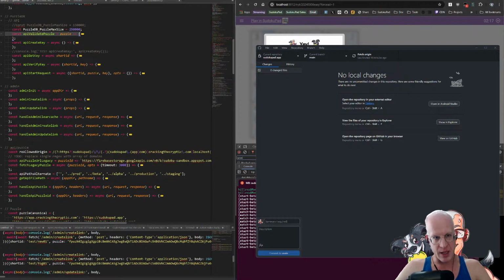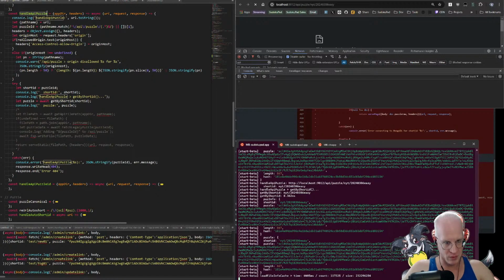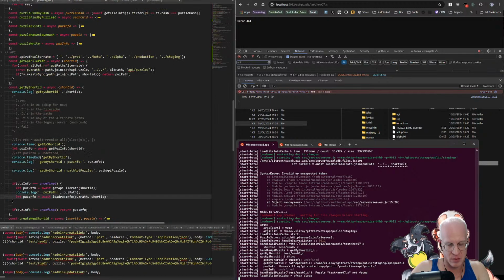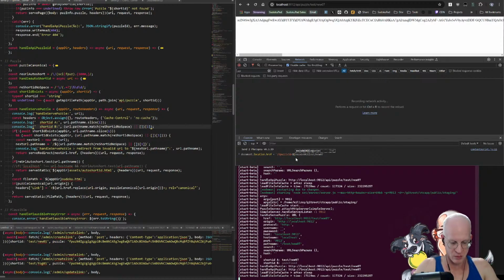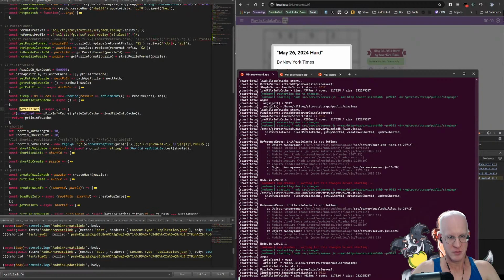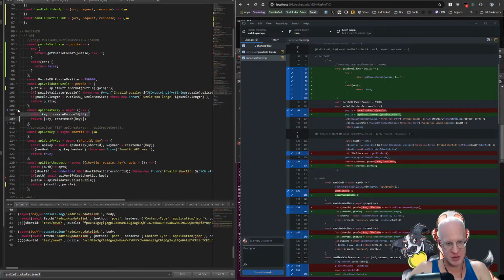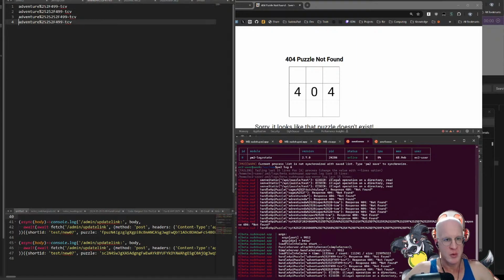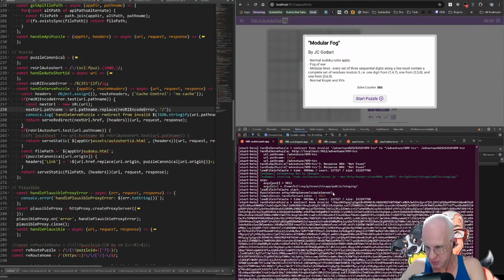Code Hangout 162: PuzzleDB Dual Mode